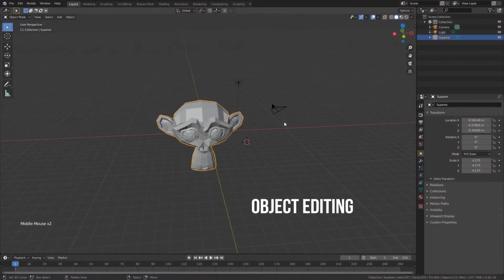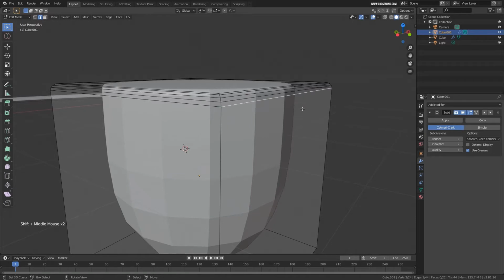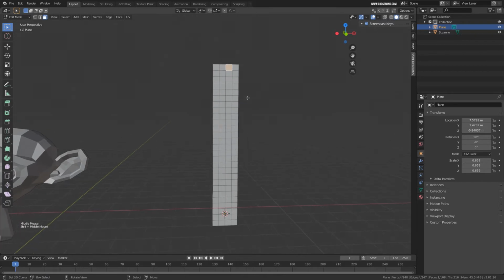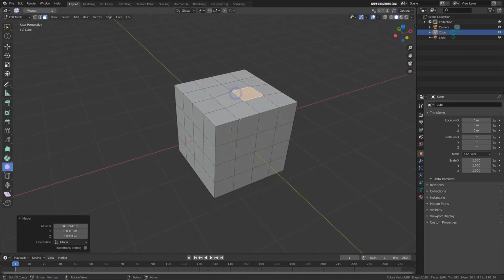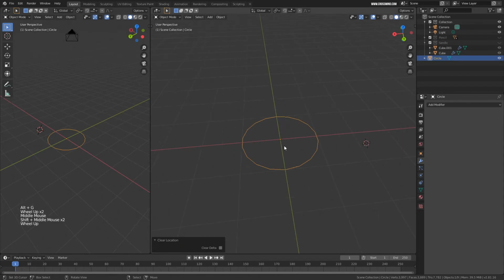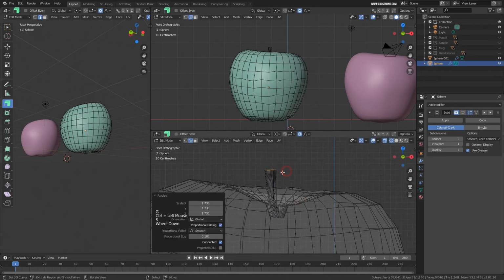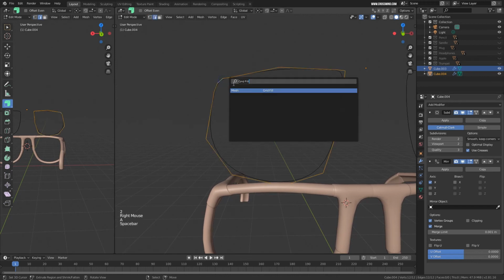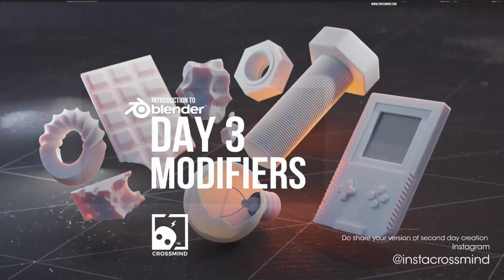Introduction to Blender 3D - Day 2 - 3D Modeling Basics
Hi Guys
While the Youtube team is working on recovering the main channel. Here is the link to the backup channel where I am uploading all the videos. Its going to take few hours. Hope this helps.
Please check  Crossmind Studio's official Twitter, Instagram, and Facebook pages for recent posts and original updates, and please be aware of those creating fake accounts.
Check our official social media links for official announcements